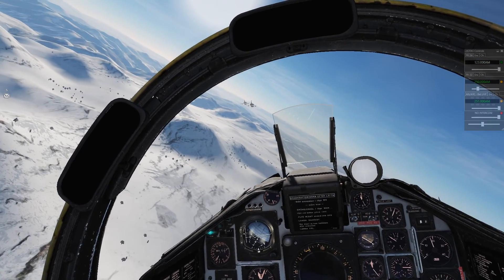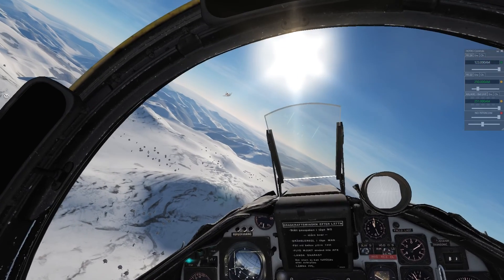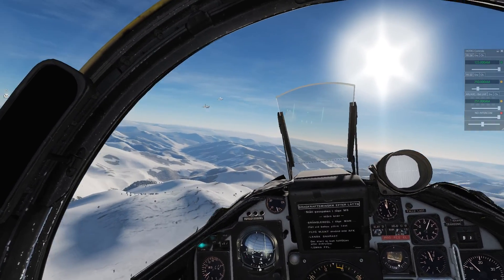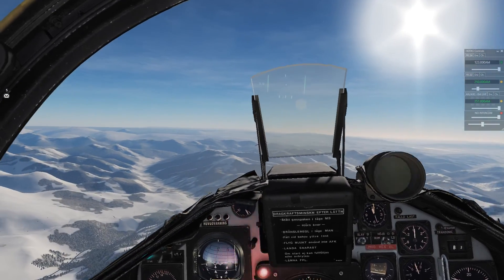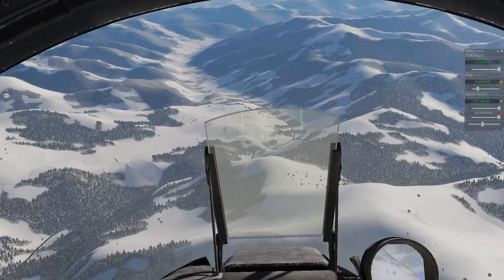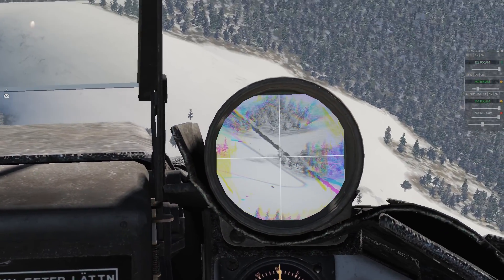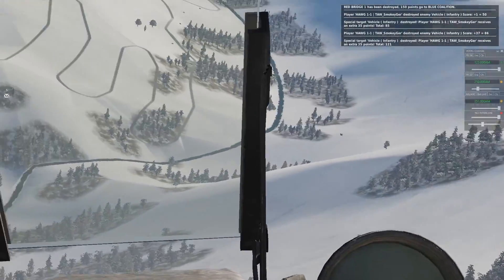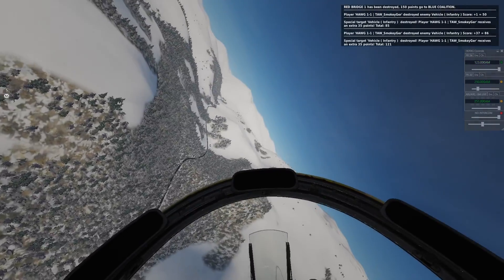DCS: AJS-37 Viggen. TAW Squadron Rb75 attack during Op Eagle's nest.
A cool attack run we made with four Viggens on some targets down in a valley. This particular one was farily lightly guarded by airdefences. With most of them consisting of Shilkas and Iglas so as long as we stayed far enough away from them we knew we'd be alright. And some of our missiles did hit the same targets so we could have scored a bit higher with some better coordination. Still, I thought it was worth sharing at least!